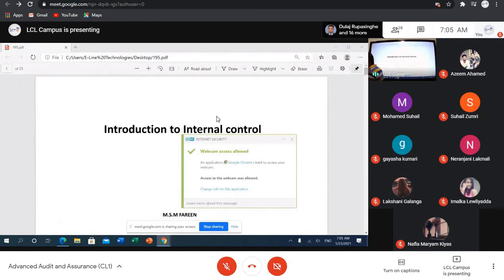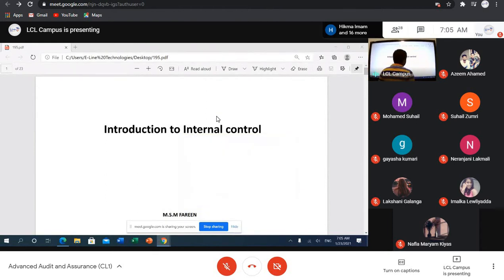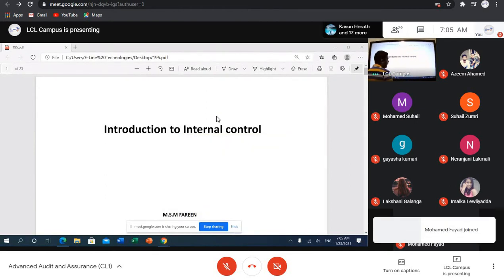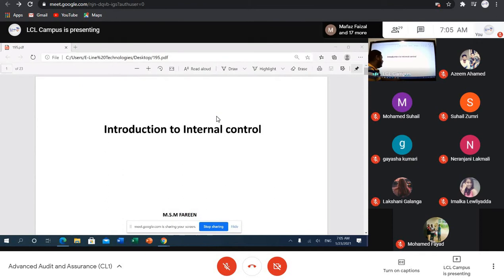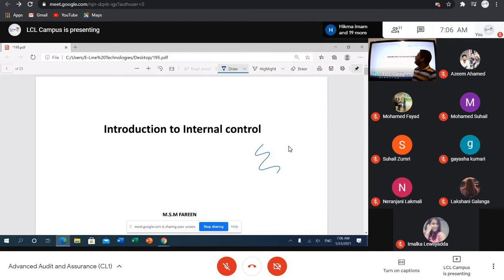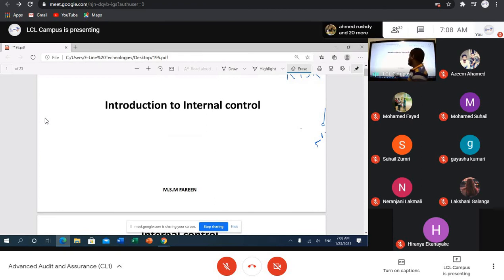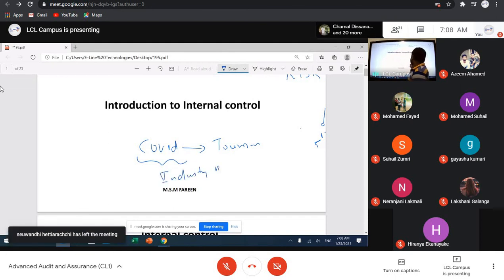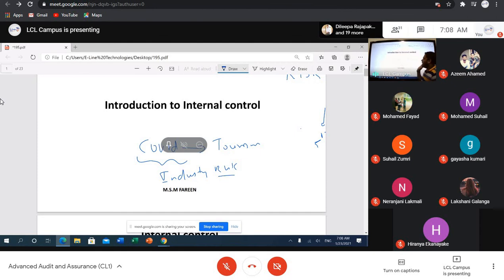Advanced Audit and Assurance (CA Corporate Level ) Online Lectures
Conducting by Professional Qualified Chartered Accountant.